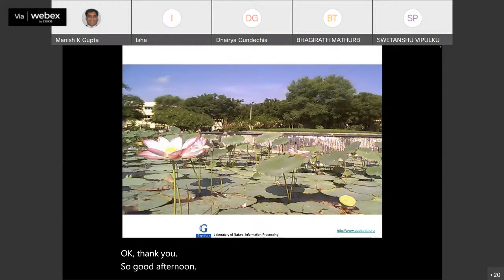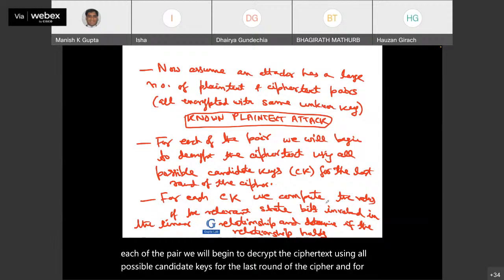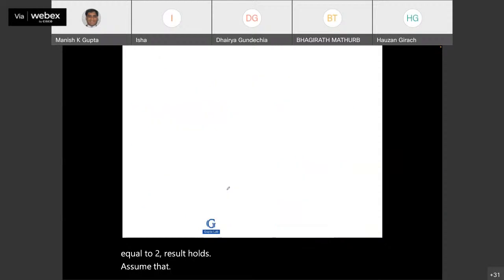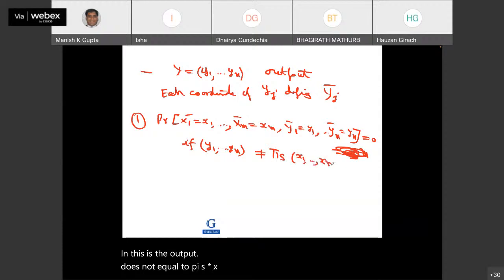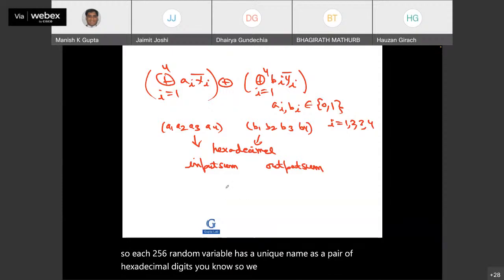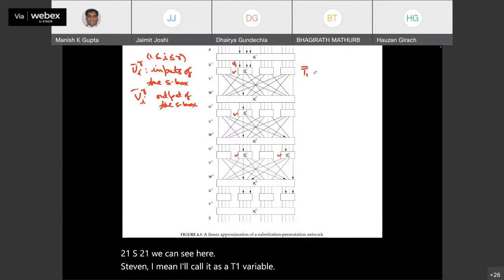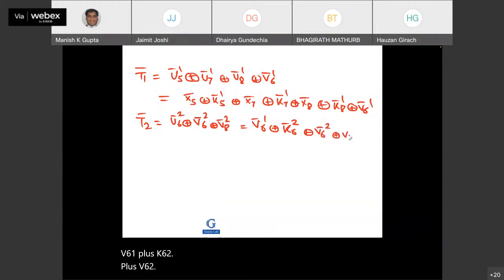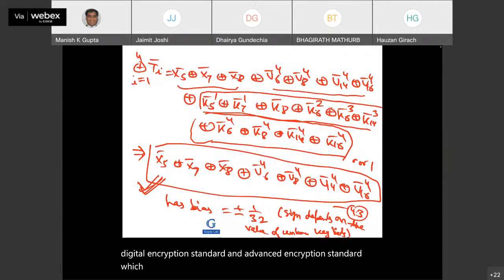SC 402 Cryptography Spring 2022 Lecture 11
Enjoy! See you on 21stFebruary 2022!